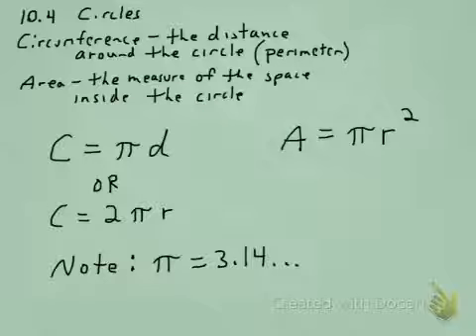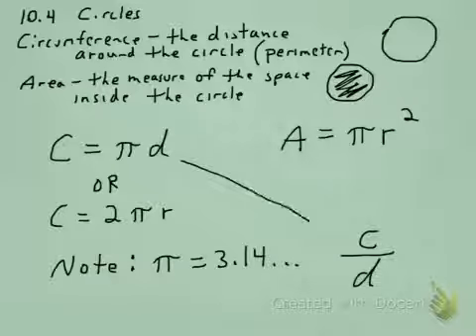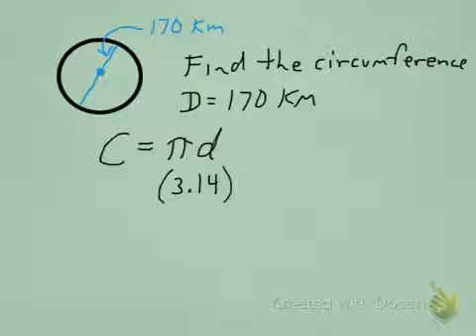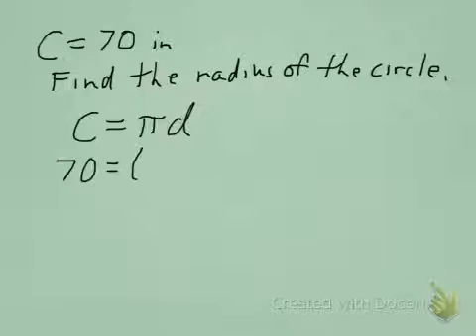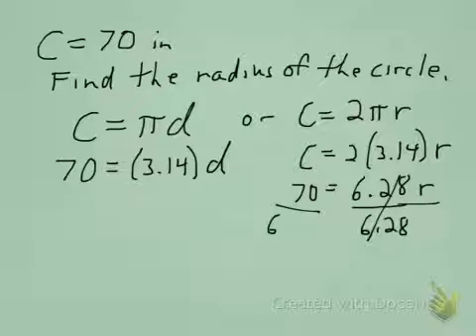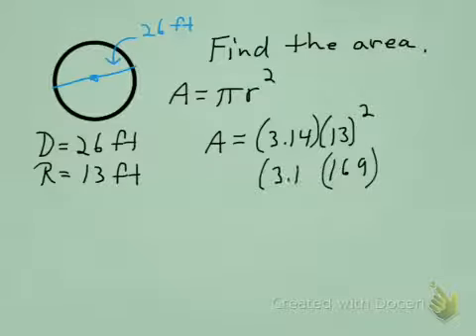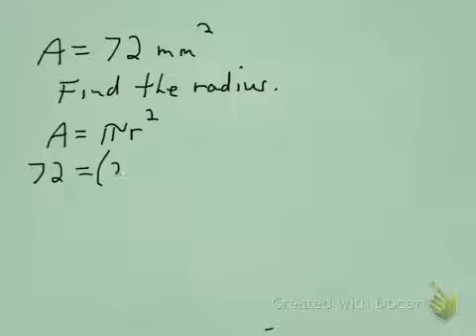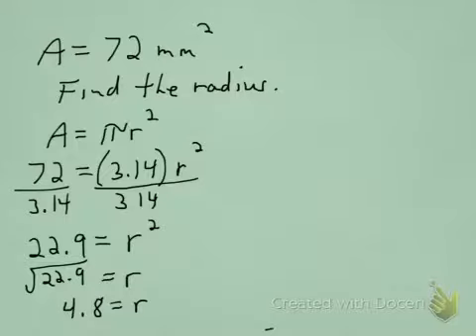PreAlg 10.4 Examples Circumference and Area